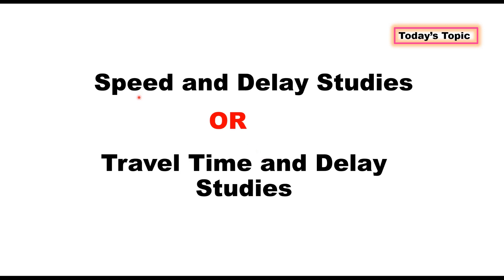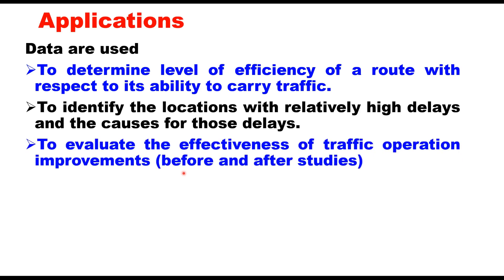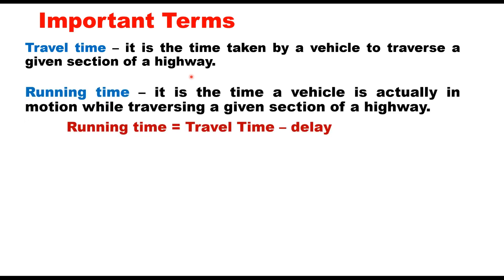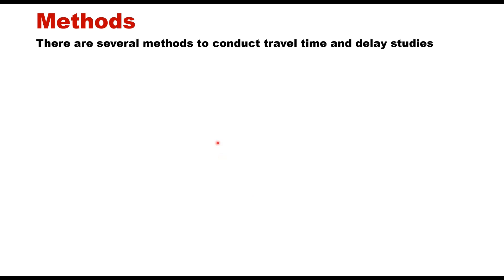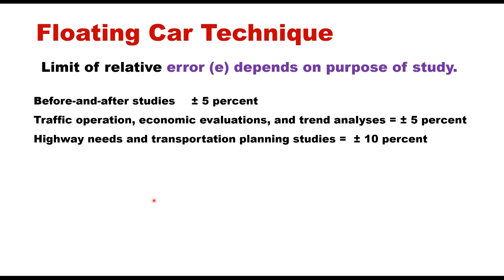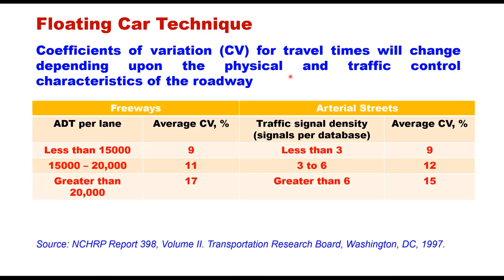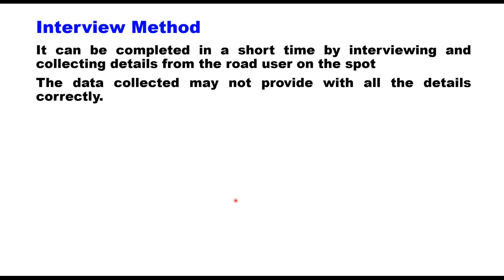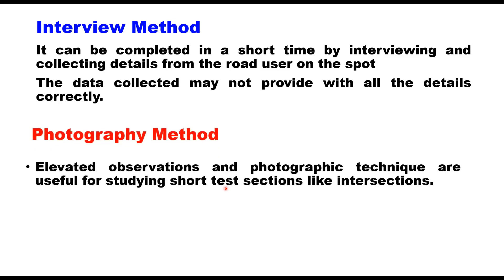Speed and delay studies, Travel time and Delay studies, travel time study.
How to do speed and delay studies, applications of speed and delay studies, Travel time and delay studies, travel time, running time, fixed delay, journey time, running speed, journey speed, Travel time delay, Operational delay, stopped delay, Floating car technique, Average speed technique, Moving vehicle technique, License plate observations, Interview method of speed and delay studies, use of ITS advanced technologies for speed and delay studies, sample size for floating car technique of speed and delay studies, relative error, sample size, mean, standard deviation, coefficient of variation, before and after studies, planning studies,  average daily traffic, overtaking vehicles,

Other videos in traffic Engineering